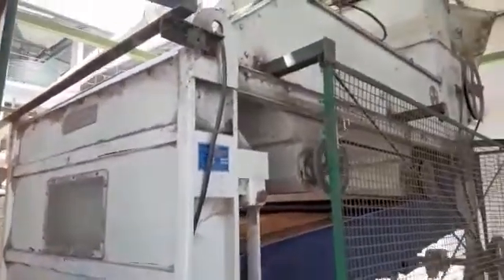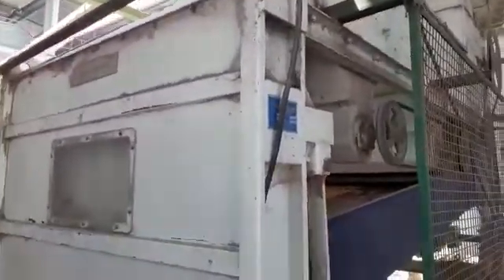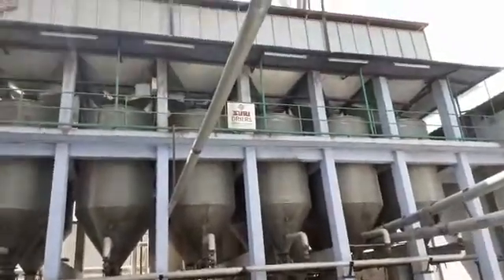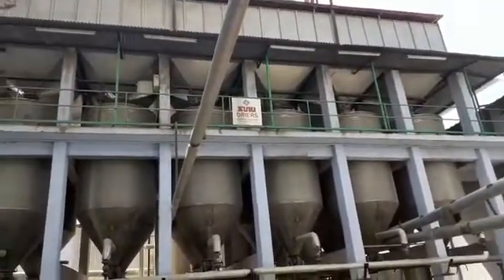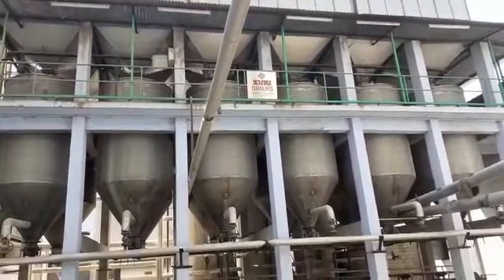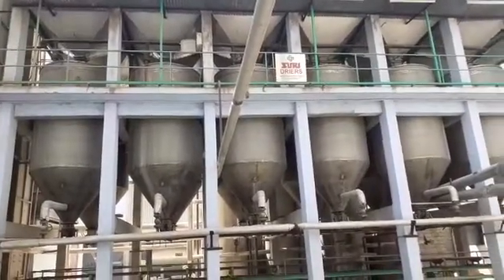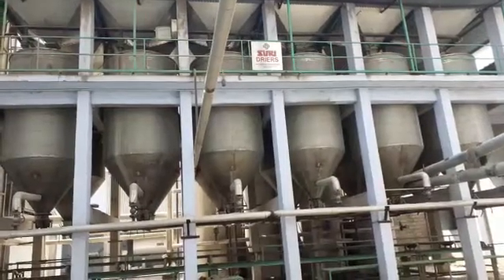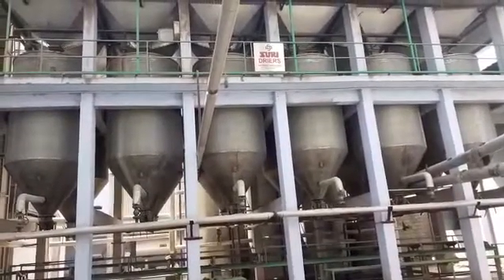Complete Turnkey Project for Boiled Rice Milling Machines,Parboiled,Dryer from Brand Suri Engineers,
Greetings from Brand Suri Engineers India,

Important steps that are involved in modern rice processing unit By Suri Engineers Private Limited,

We are pleased to introduce ourselves as a leading manufacturer & exporter of modern automatic rice mill machines & equipment from India with Brand Suri

Innovation & integrity are two important things that drive the "Suri Engineers Private Limited"

We believe – Respect, Trust, Ownership and Integrated Team Work lead to Business Success

Awaiting for your valuable inquires for the up-coming projects.

Rakesh Hiranandani

DGM - Manager Exports

Suri Engineers Private Limited

Address:4/4, I.D.A,Nacharam | Secunderabad | Telangana-500076 |INDIA

QUALITY | TRUST | EXCELLENCE